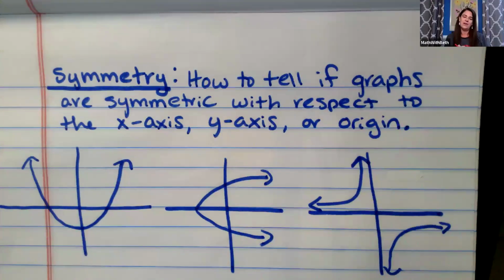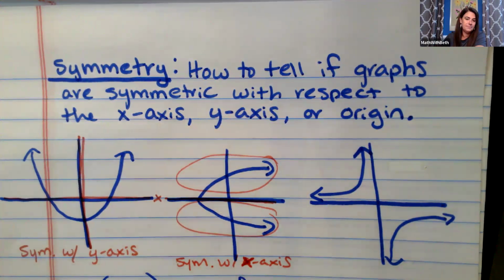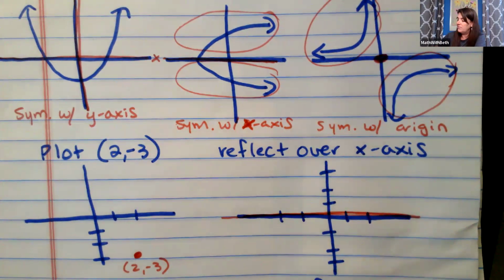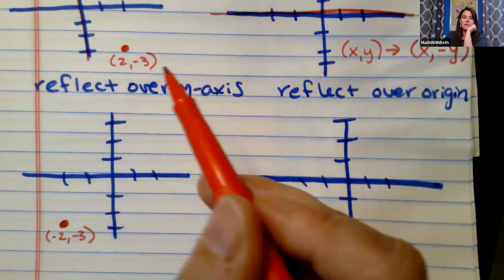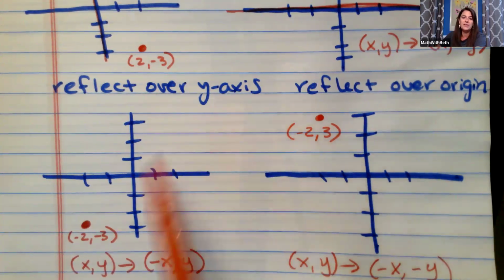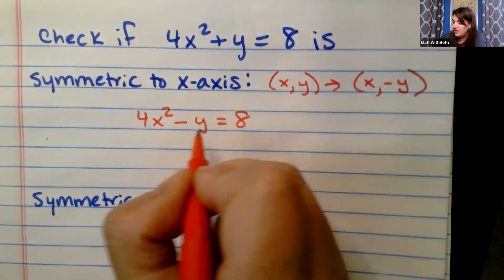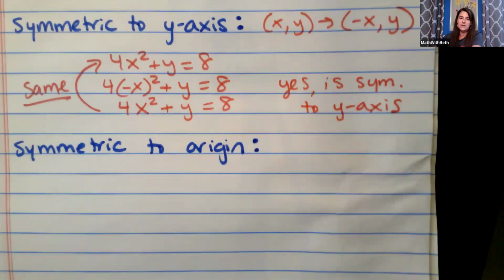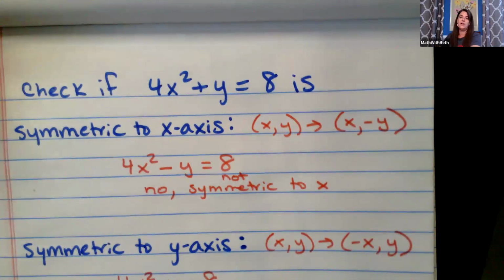Symmetry about the x-axis, y-axis and origin. Test to see if graphs and equations are symmetric.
Find out how to tell if graphs have symmetry and how to test equations to find out if they are symmetric with respect to the x-axis, y-axis or origin.